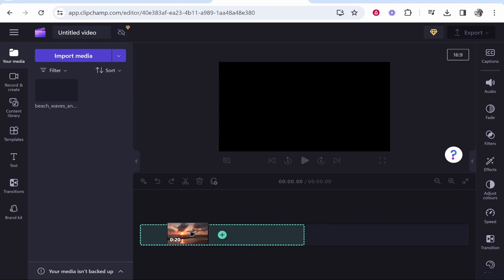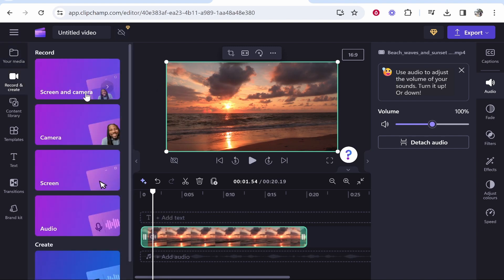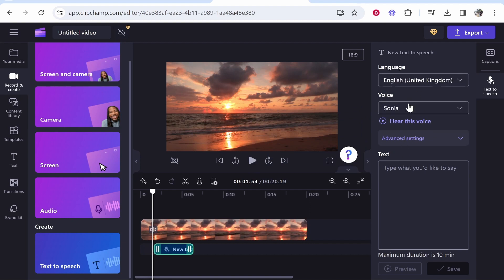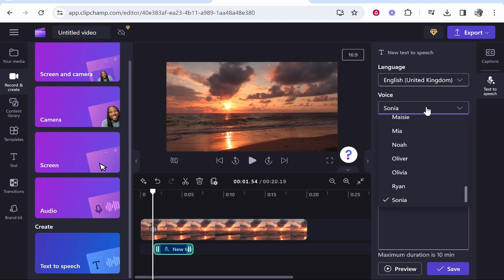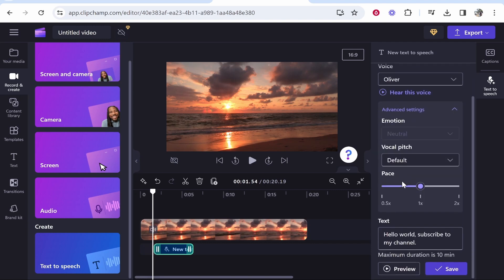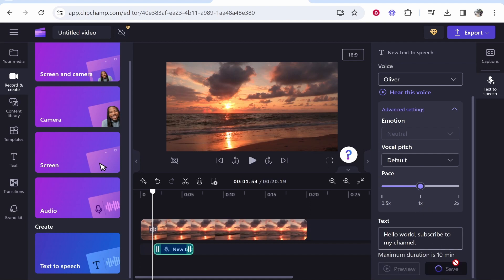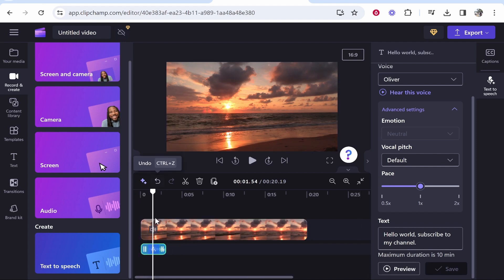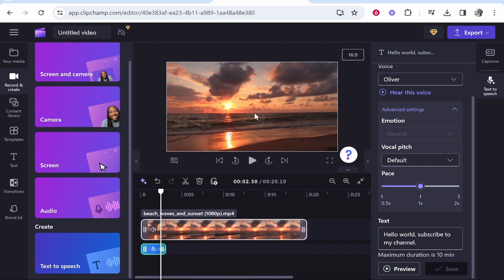How To Add Text To Speech in Clipchamp (Step By Step)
In this video, I show you how to add text to speech in Clipchamp. This is a quick and simple tutorial, created to solve your problem. Did this video help? Thanks!